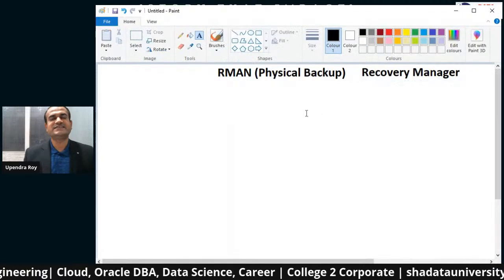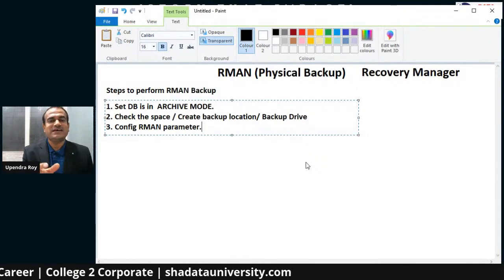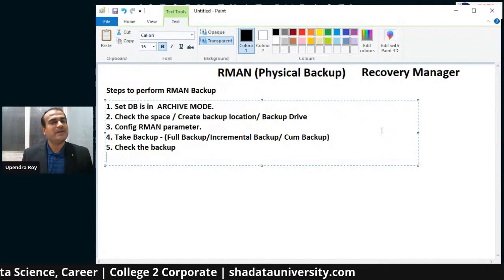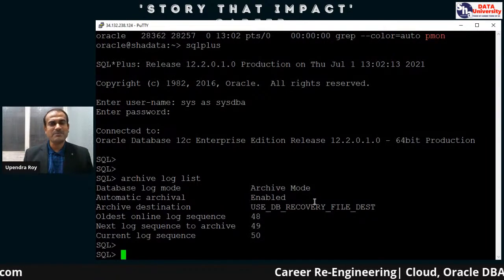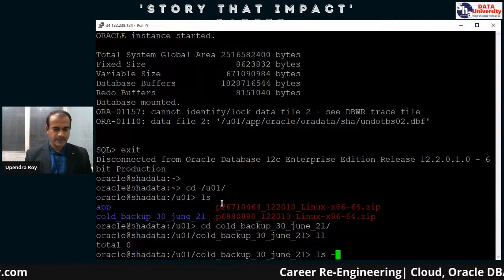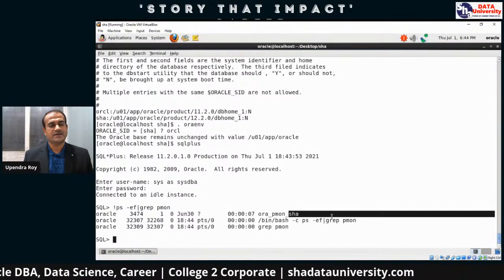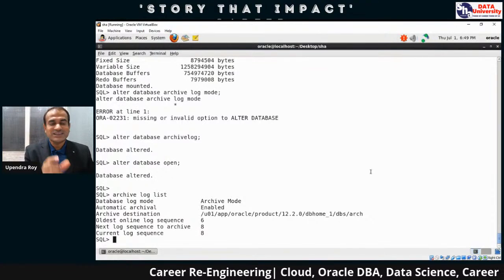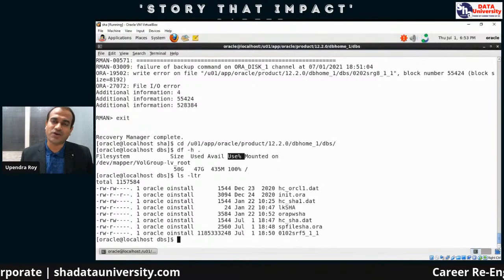College2Corporate Session 12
Oracle DBA Backup Basic 2